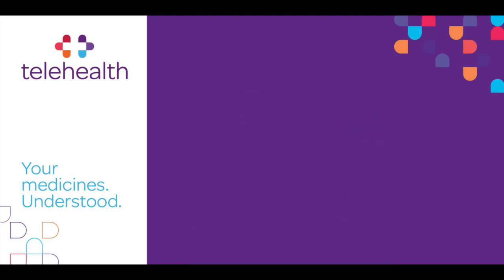Fleet Phospho-Soda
Fleet phospho-soda oral solution contain two active ingredients, sodium dihydrogen phosphate dihydrate and disodium phosphate dodecahydrate. Both of these are known as osmotic laxatives.
Fleet phospho-soda works by causing water to be drawn into the small intestine. This increases the water content and volume of the intestinal contents, which stimulates the intestine to contract and move its contents along to the rectum, so that the bowel can then be emptied. It causes frequent, liquid stools to be passed until the bowel is emptied.
This laxative medicine is used to cleanse the bowel prior to examination or surgical procedures that require the colon to be clean of stools, eg colonoscopy or barium enema.